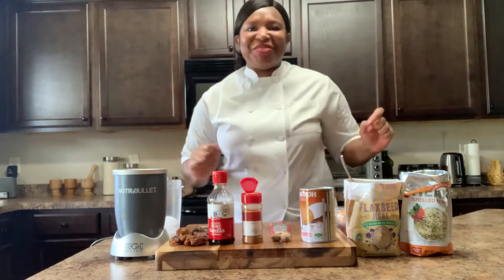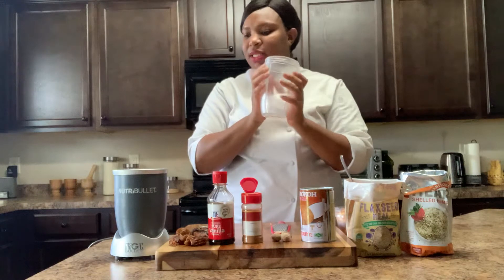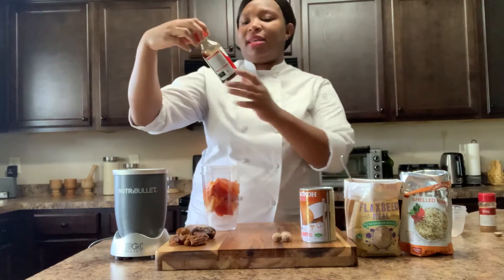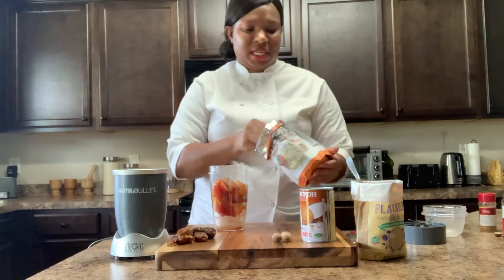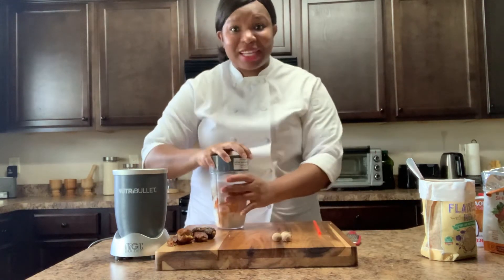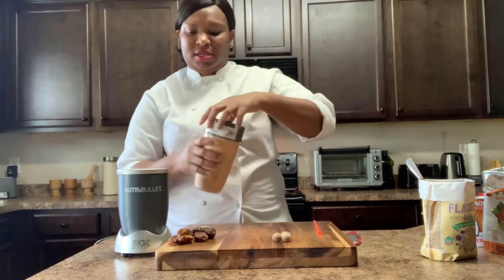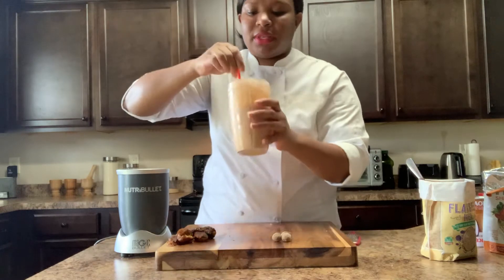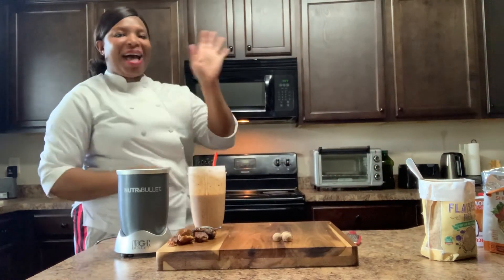In the kitchen with Annakayyyyyy!! Episode 1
Episode 1 of in the kitchen with Annakay! On this episode I try to create a peach cobbler smoothie to fix my peach cobbler sweet tooth.

I own the rights these songs.😘